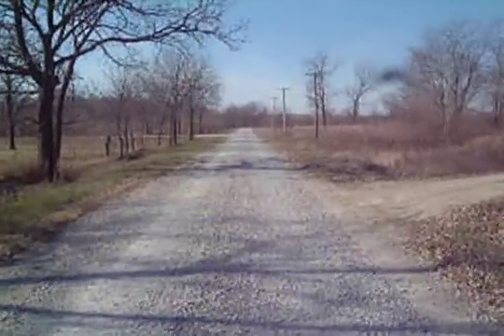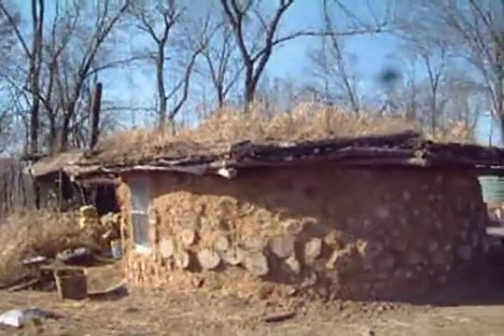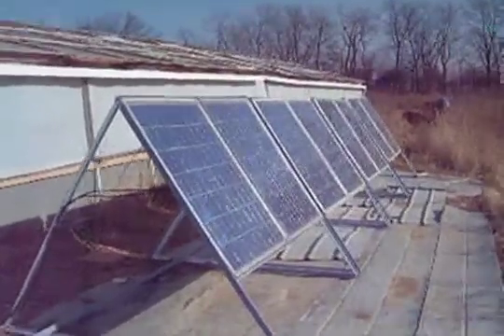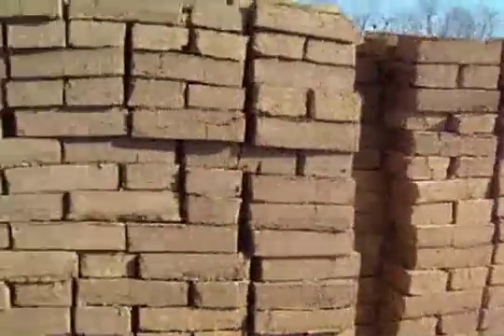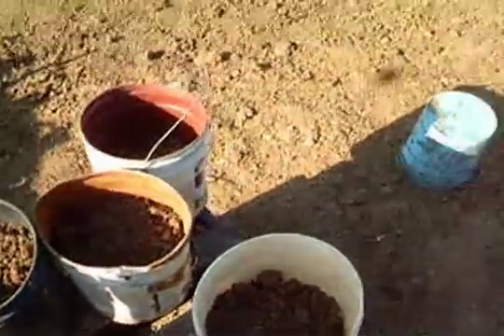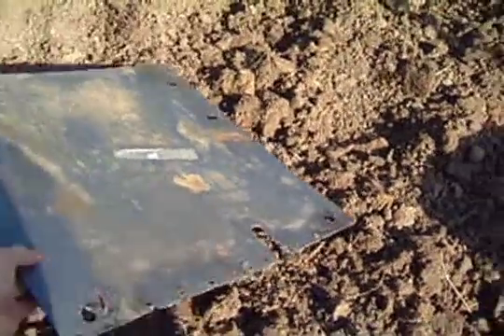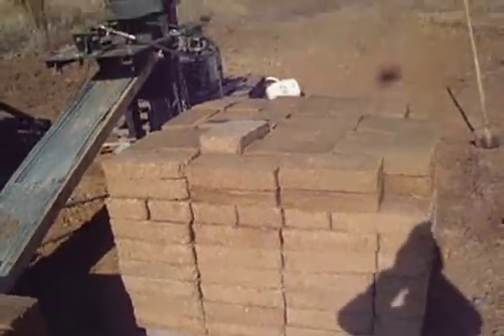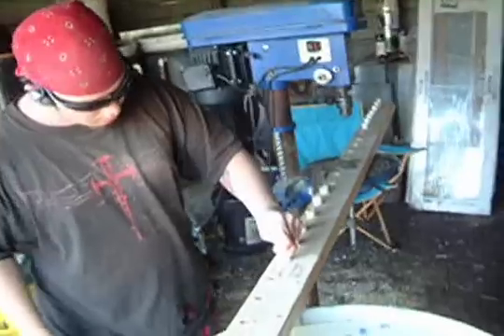CEB field report - 5691 bricks pressed - Open Source Ecology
Here is a field report of CEB pressing with an open source CEB press, after 5691 bricks were pressed.

We are looking for people who are interested in building the world's first replicable open source self-sufficient decentralized permaculture village - to transcend survival and evolve to freedom.